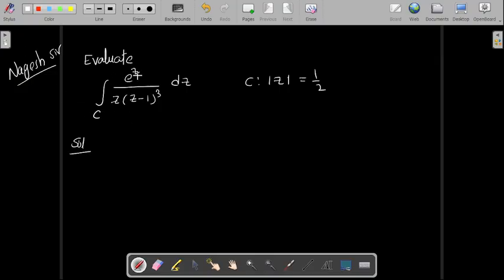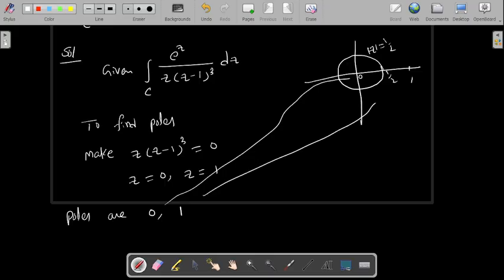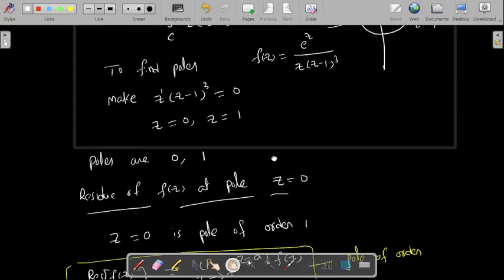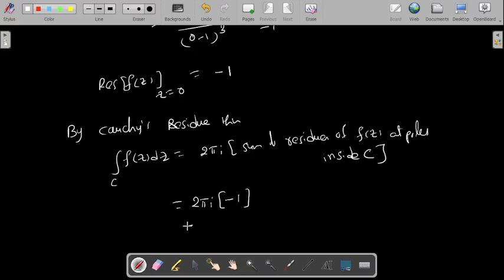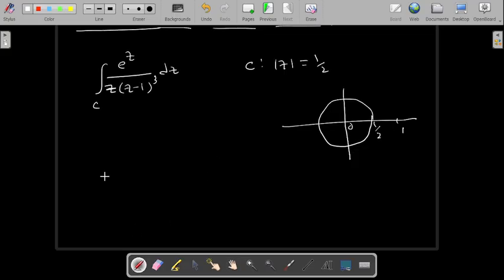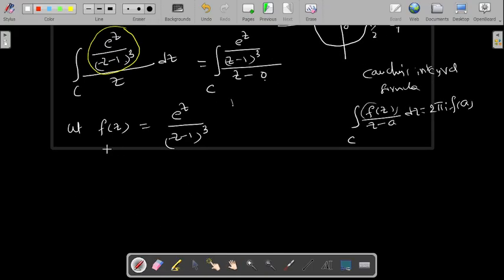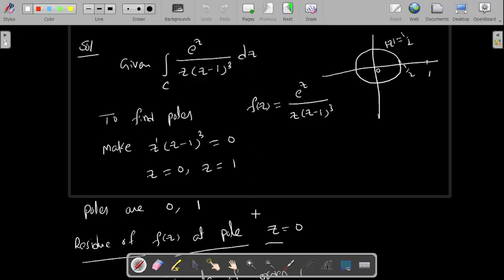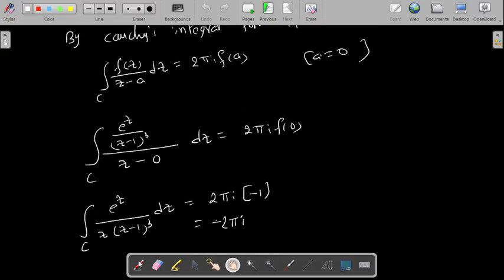q.bank 9 th (i} question || In both ways